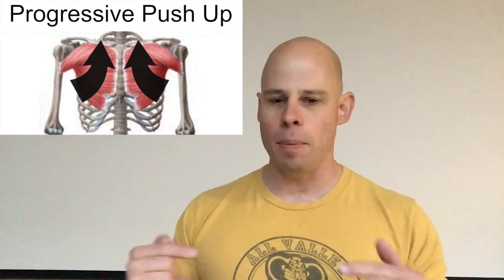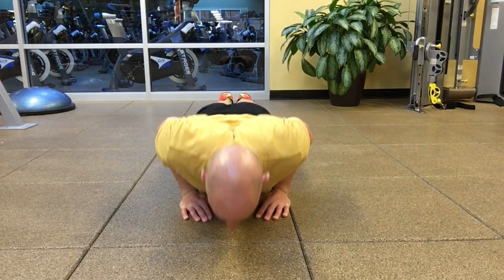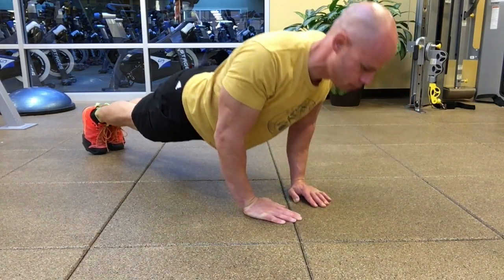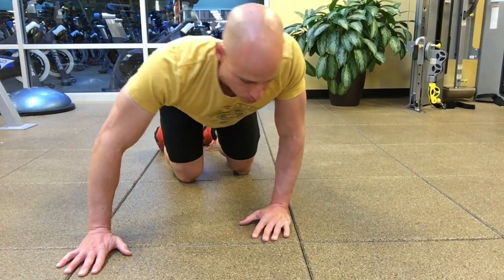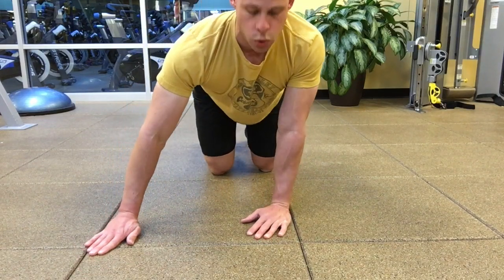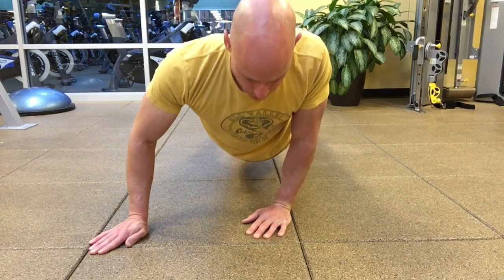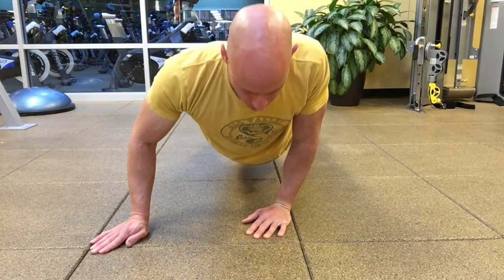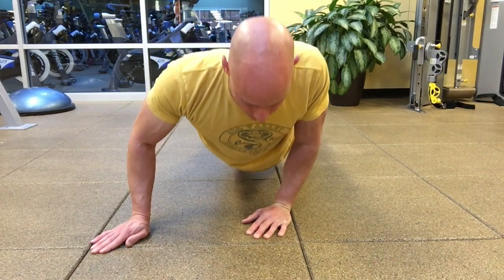Chest Fly vs Push Up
The pec fly might seem like the king of chest exercises, but the push up actually beats it in several ways.